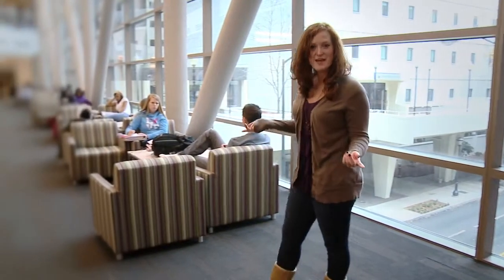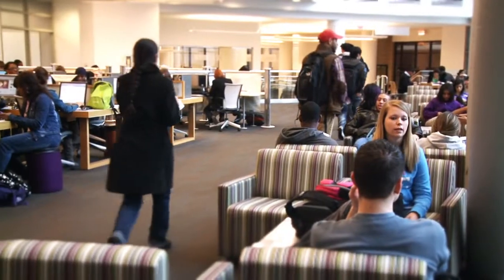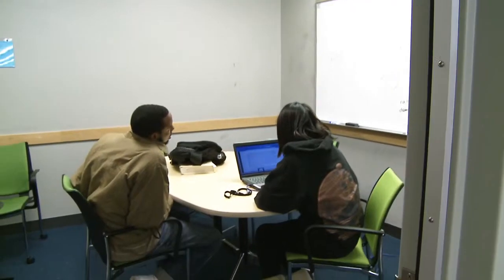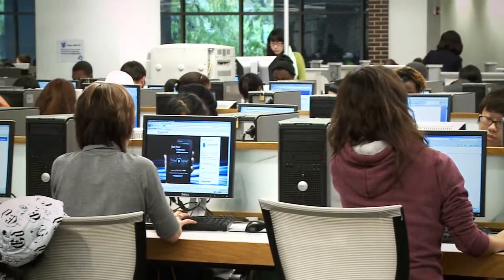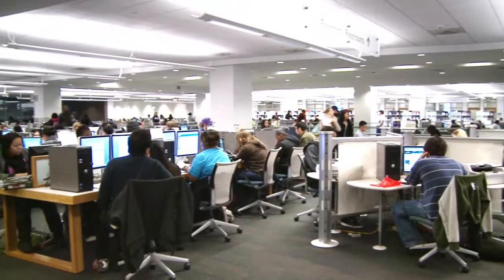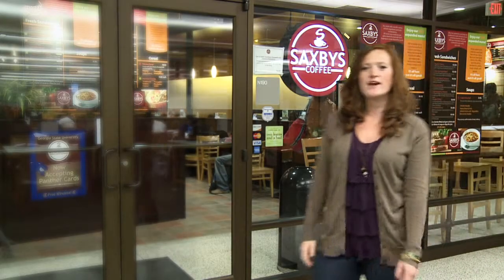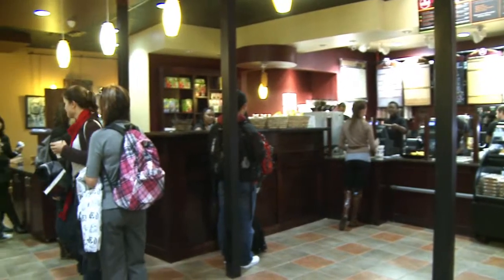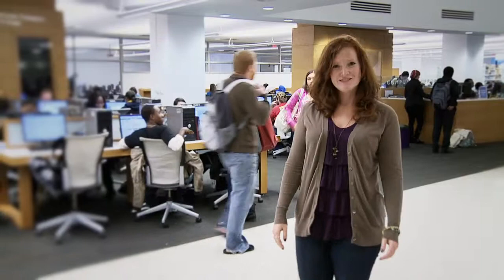A word from today's show sponsor: University Library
Today's show was sponsored in part by the University Library.